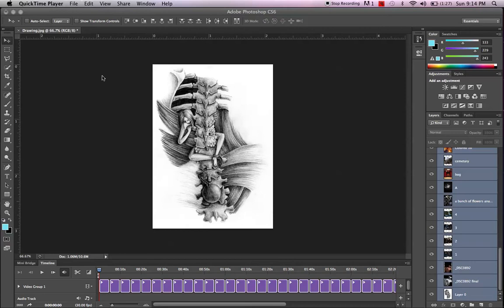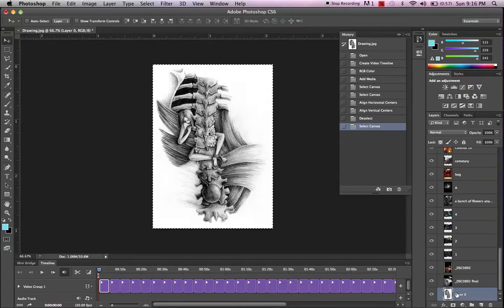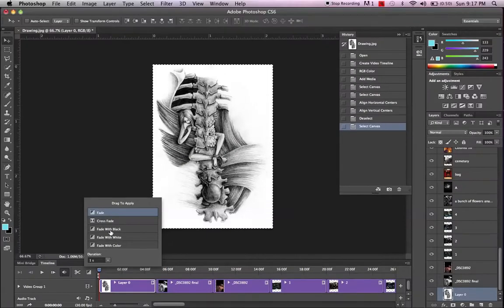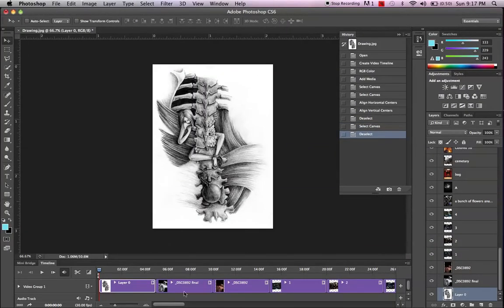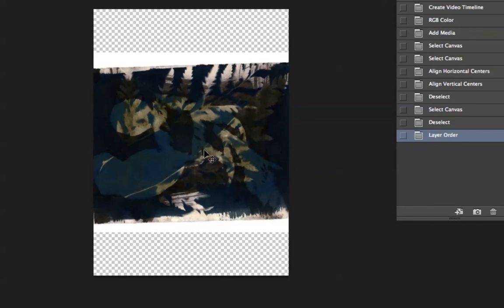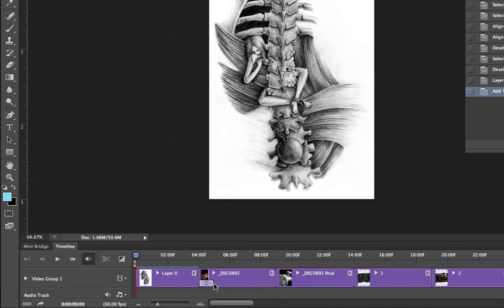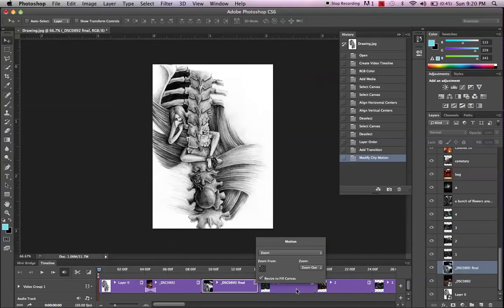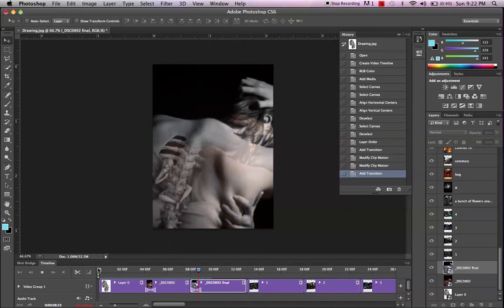Photoshop Slide Show 2 adding movement and transitions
This is part two of a five part series on how to create a slide show in photoshop.